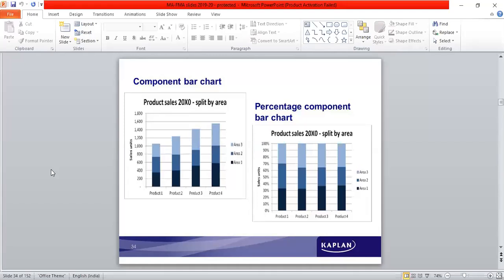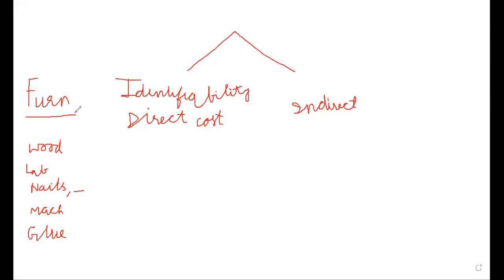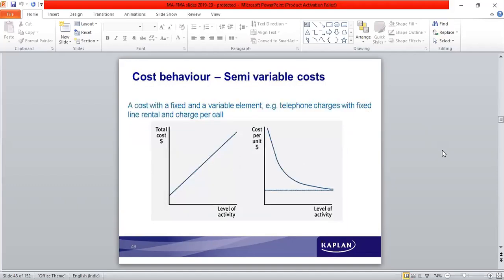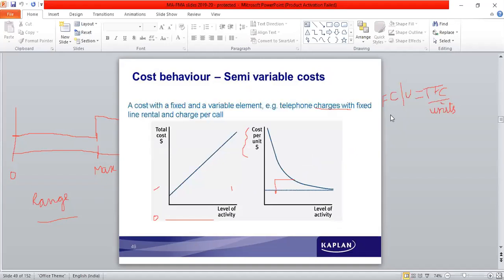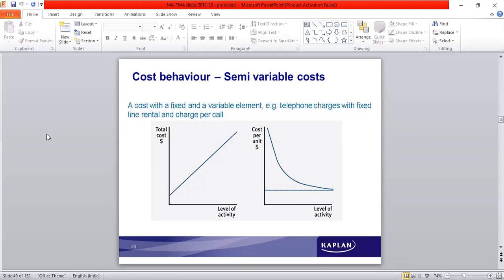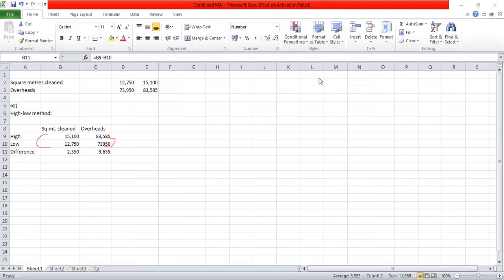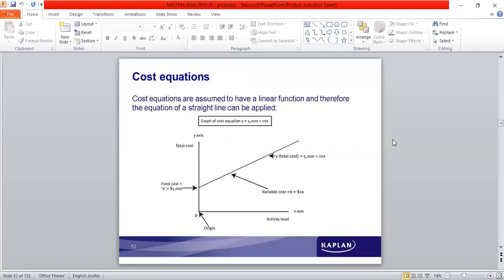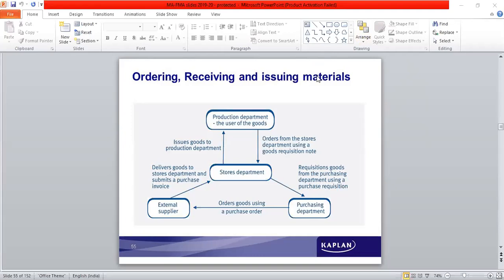ACCA F2 Management Accounting Cost Concepts Part 2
Cost concepts
Cost classification